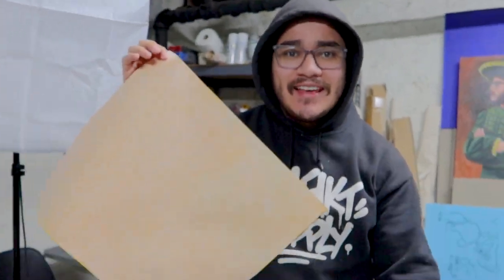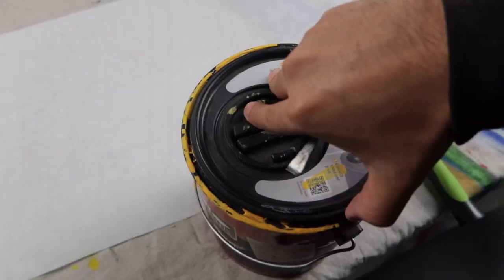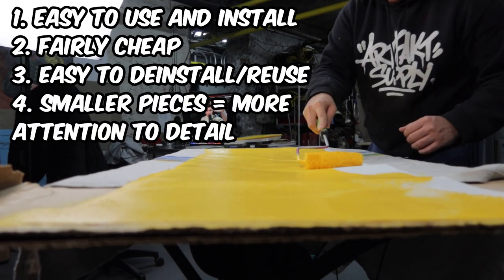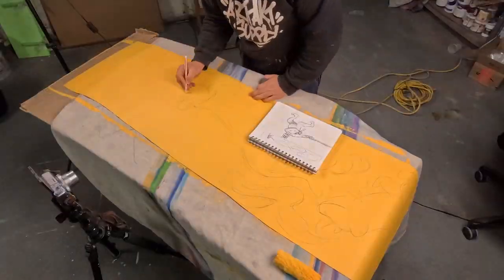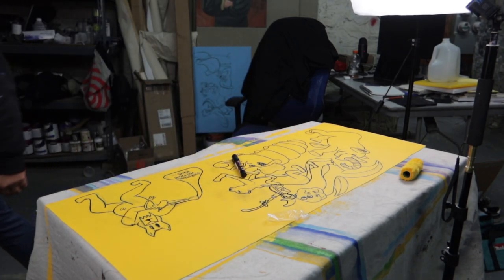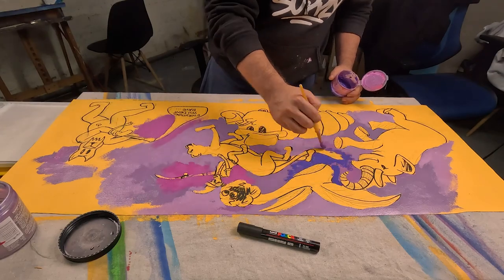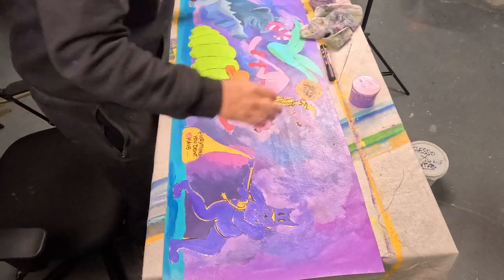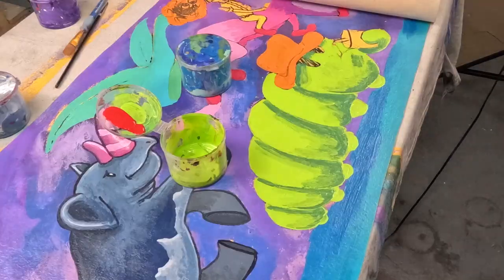I Painted a MURAL on PAPER! (Using Polytab!)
I painted on mural cloth, aka Polytab, and take you through the entirety of the process of coming up with the design to painting the piece. At the end of the video, I say a special announcement regarding the future of the piece.

If you are interested in having the piece installed at your or your friend's job, work, local org, etc etc, please reach out here!